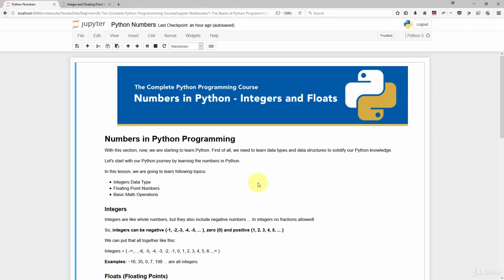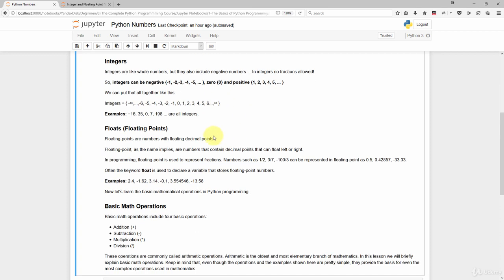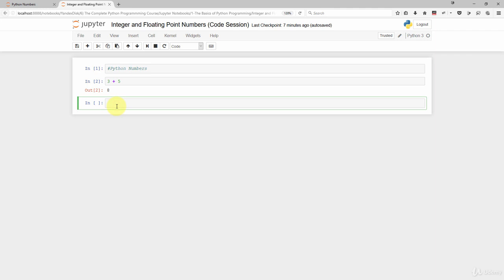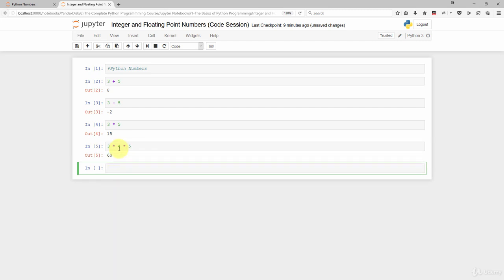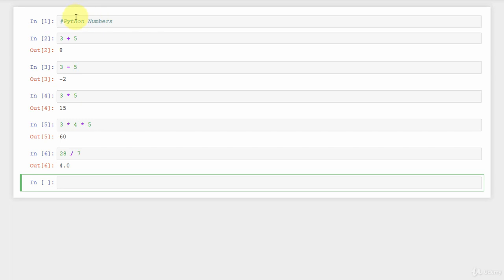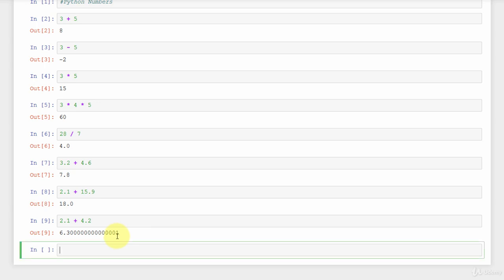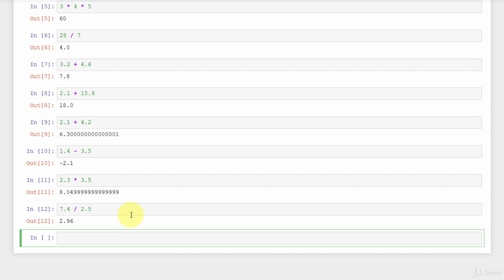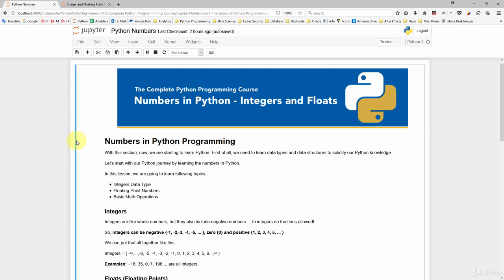012 Python Numbers Integers Floats